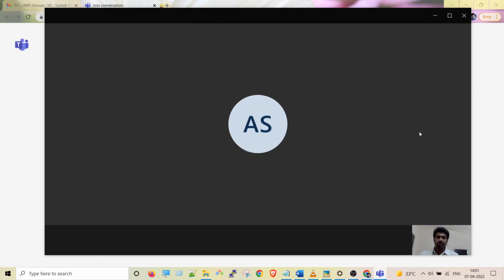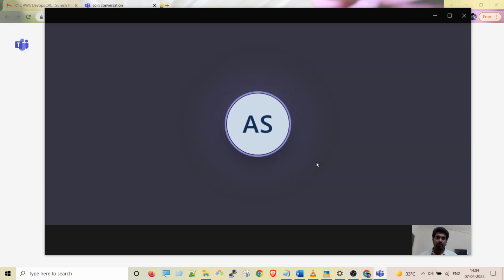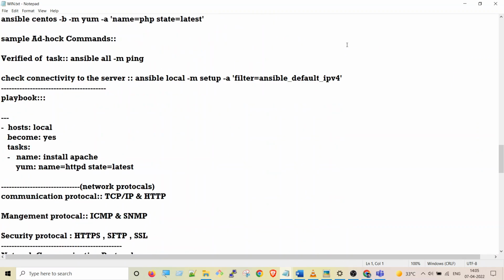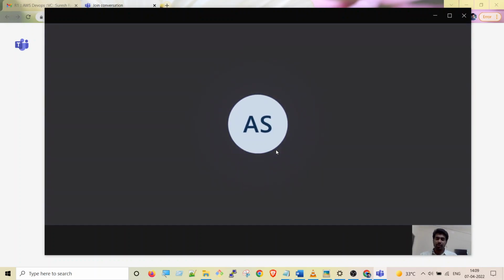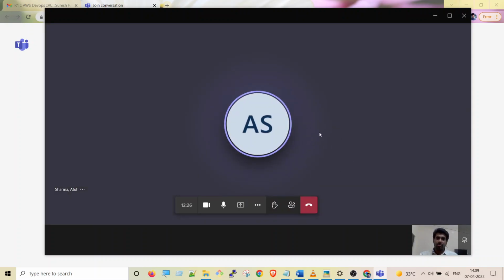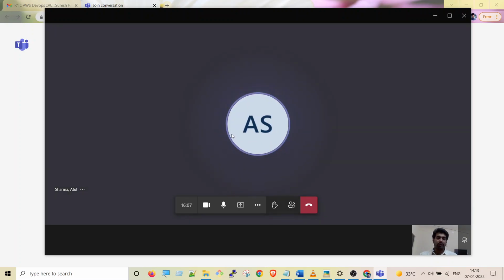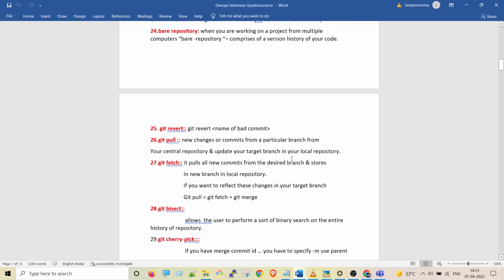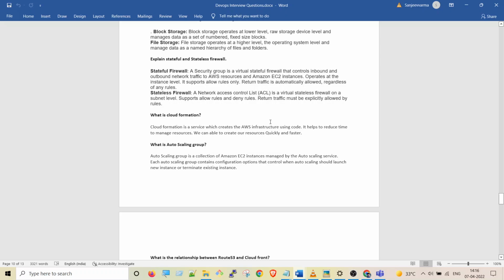Devops Real Time Interview | devops interivew | devops interview questions | crack interviews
Simple way to understand Devops methodologies...
FOLLOW US :LIKE my FACEBOOK , TWITTER & Other social media networks..follow below official page links...

devops interviews
devops interview questions
devops
devops interview
devops interview questions and answers
git interview questions
devops tutorial
devops interview questions for experienced
devops training
devops engineer
devops job interview
linux
ansible interview questions
devops interview recordings
git interview questions and answers
devops interview preparation
sysadmin
command-line
jenkins
aws devops
chef interview questions
puppet interview questions
devops engineer interview questions and answers
aws job interview
linux job interview
aws interview questions
linux interview question
devops realtime interviews
devops realtime scenarios
devops mock interview
devops job interviews
devops in telugu
kubernetes master class
what is devops
devops engineer interview questions
how to prepare for devops interview
how to crack devops interview
devops interview videos
devops interview questions and answers for freshers